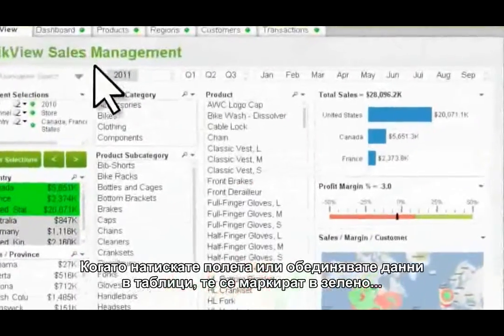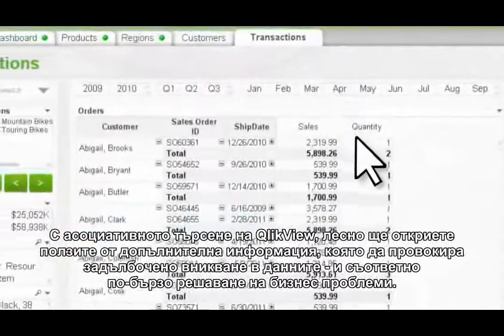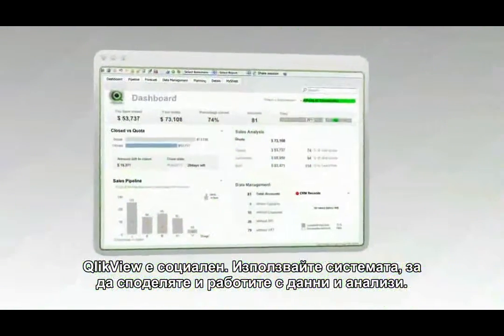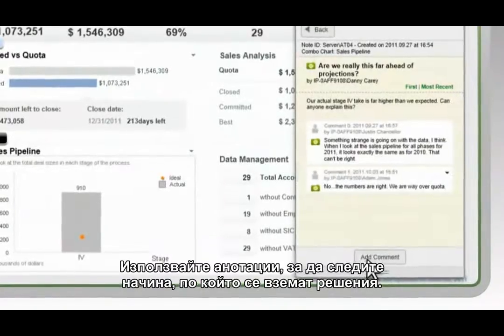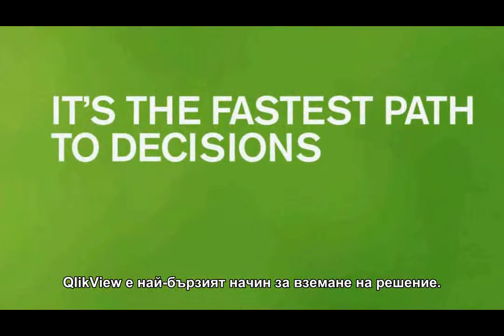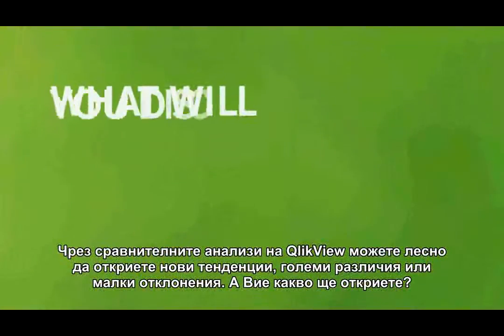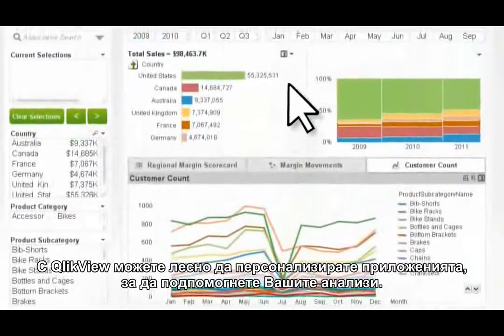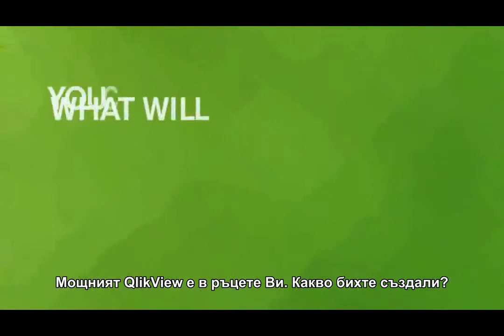QlikView Product Tour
Незасимо дали имате опит с QlikView или не, това продуктово видео представя чудесна визуална демонстрация на възможностите на QlikView Business Discovery. Убедете се сами в гъвкавостта на функционалностите, лекотата на работа и интуитивния интерфейс на QlikView още сега!